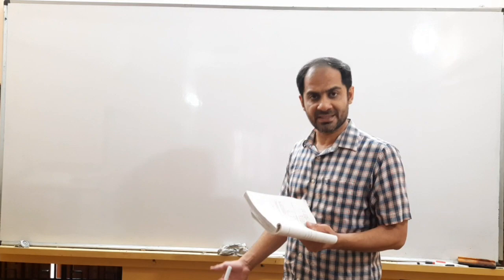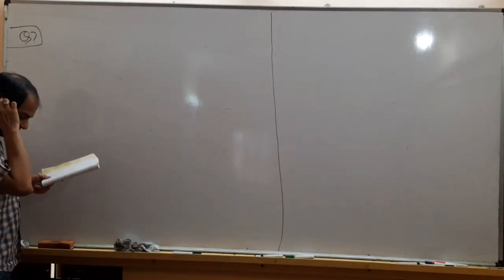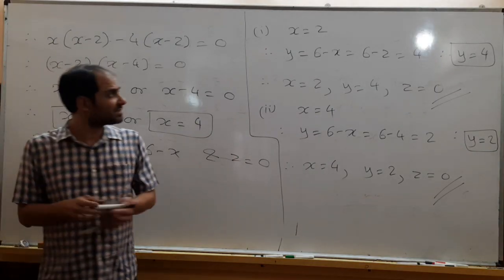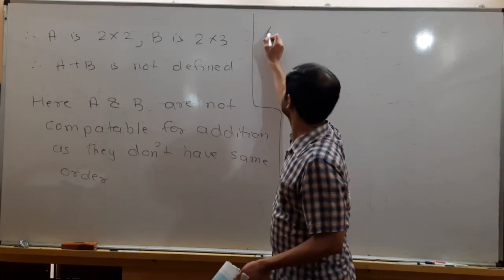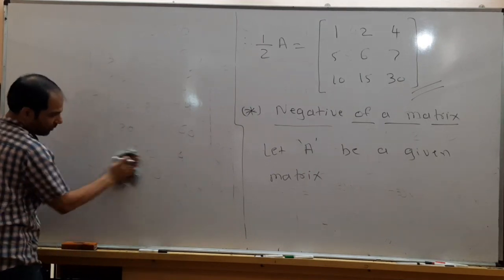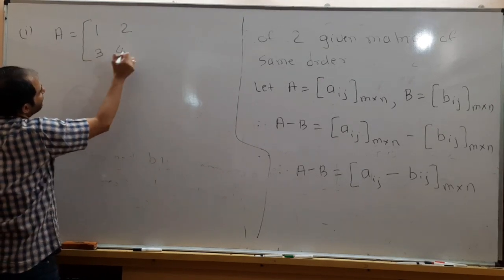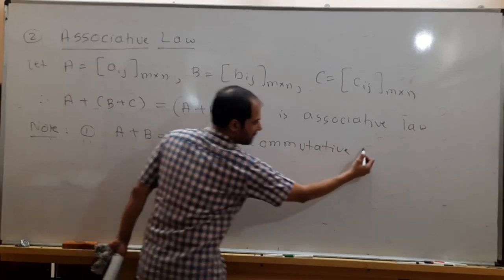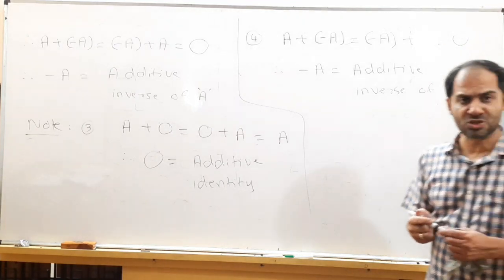Maths std 12 matrices lecture 3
Operations of matrices